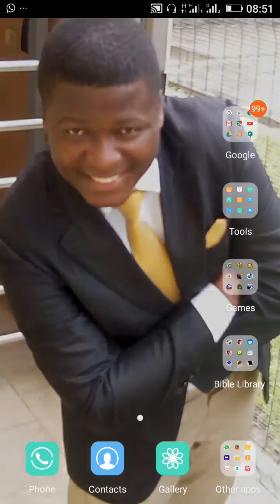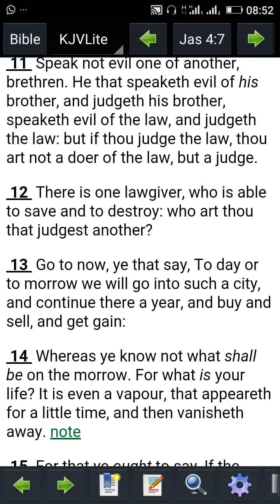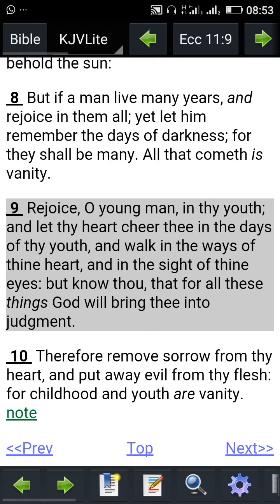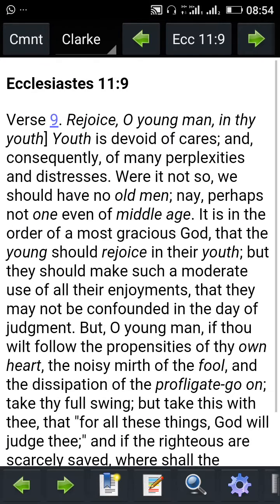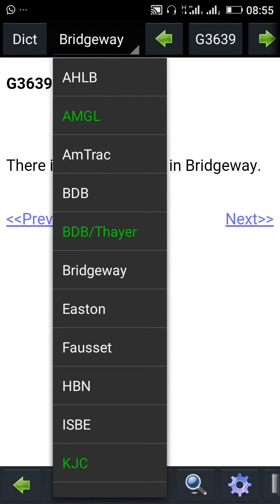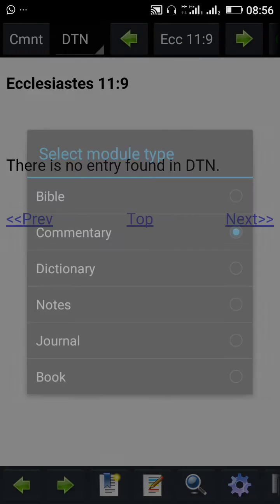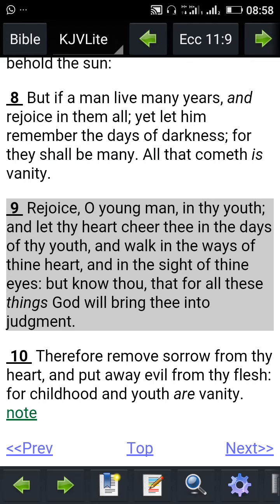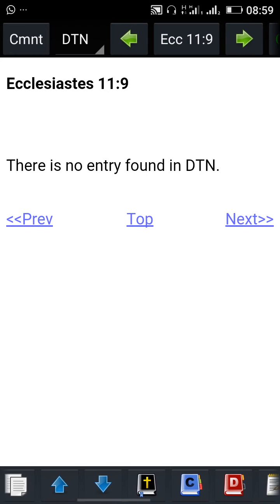Tutorial on using MySword Bible app -Gavin Aleogho